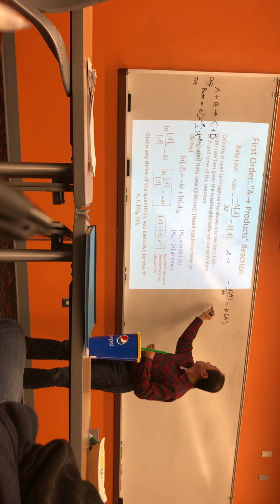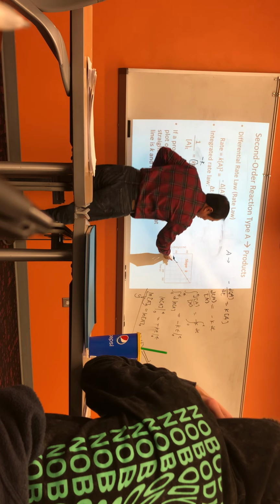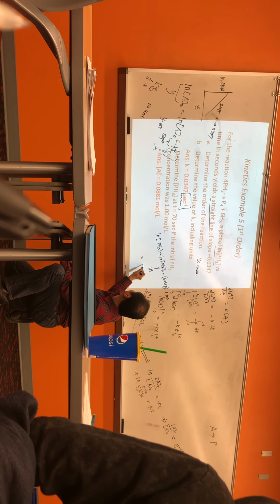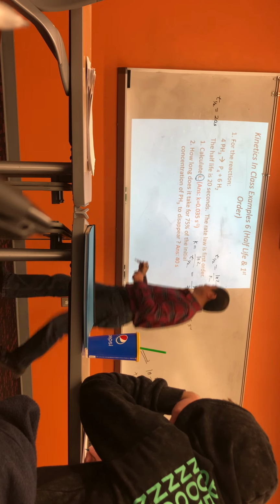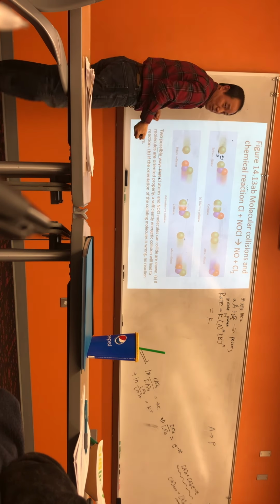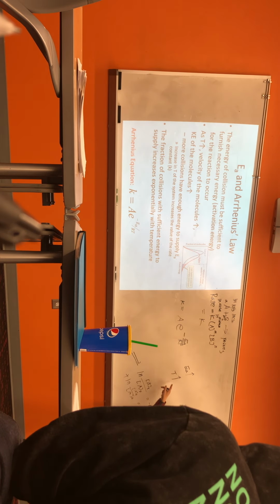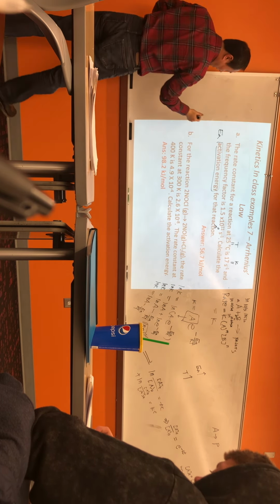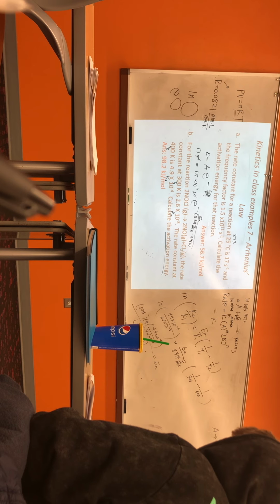CHEM 152 - Lecture 12